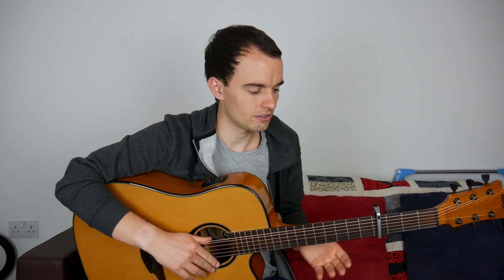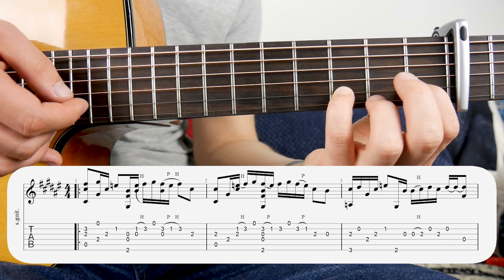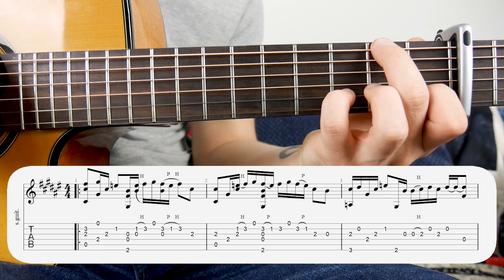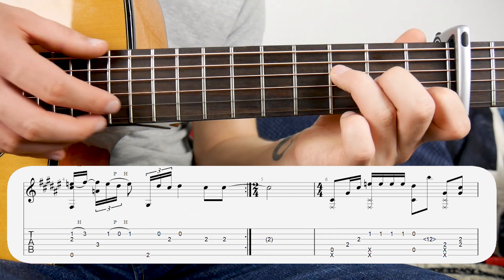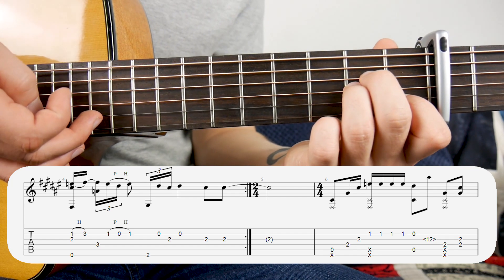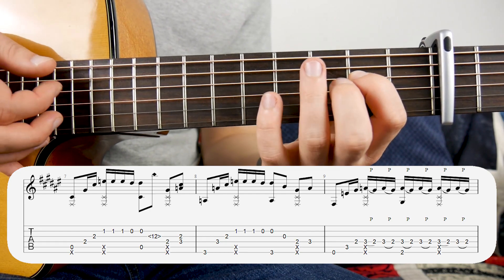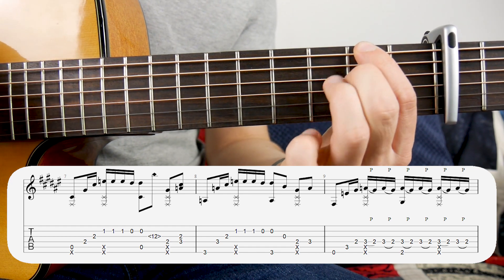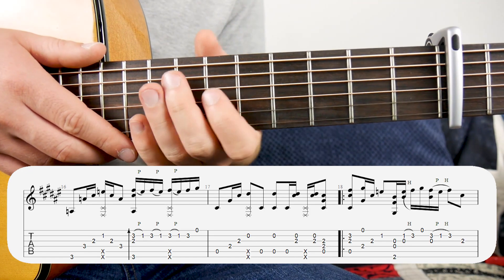Learn to Play - God is a Woman (Ariana Grande) - Fingerstyle Guitar Tutorial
Here's a tutorial for my arrangement of God is a Woman.

Hey guys, here's a quick tutorial for this one as it was requested quite a few times.

Video Timings:
Skip demonstration: 1:09
Chorus : 1:30
Verse: 9:36
Pre Chorus: 14:22

Good luck!

Gear:

Main Mics ➤
Camera Mic ➤
Audio Editing ➤
Video Editing ➤
Midi Keyboard ➤
"God Is a Woman" (stylized in sentence case) is a song by American singer Ariana Grande. It was released on July 13, 2018, as the second single from Grande's upcoming fourth studio album Sweetener (2018). The song was written by Grande, Max Martin, Savan Kotecha, Rickard Göransson and its producer Ilya. "God Is a Woman" was first teased in a scene in the music video for lead single "No Tears Left to Cry", which displayed what appears to be a working track listing for the upcoming album. Grande confirmed the title on The Tonight Show Starring Jimmy Fallon on May 1, 2018. On June 27, Grande revealed that the song will become the official second single from her upcoming album. She initially announced on Twitter that the song would be released on July 20. However, she later confirmed the release date as July 13.